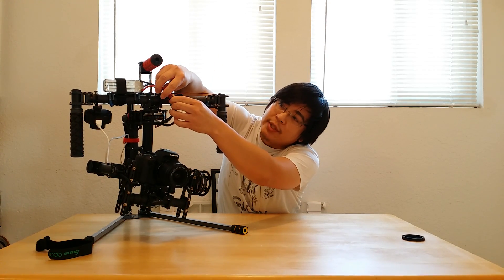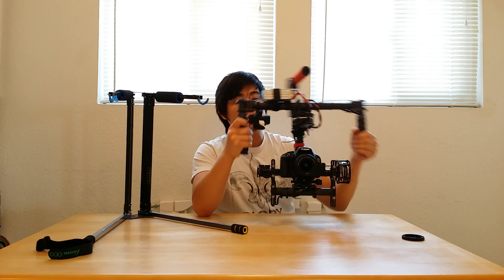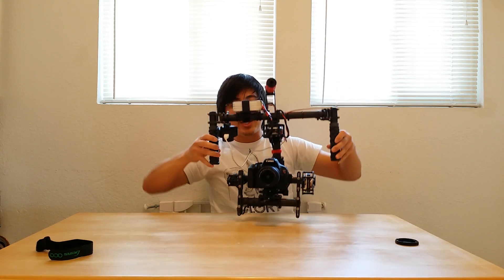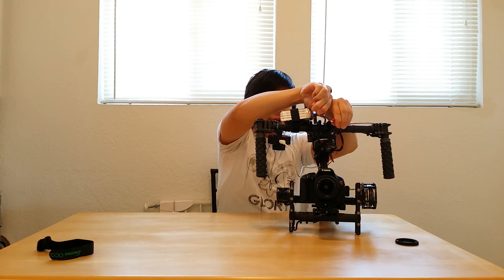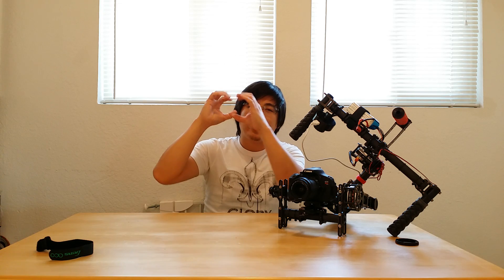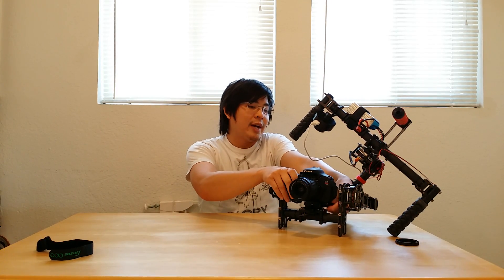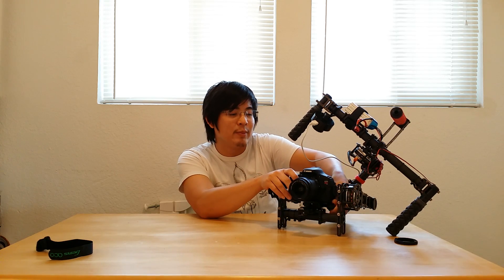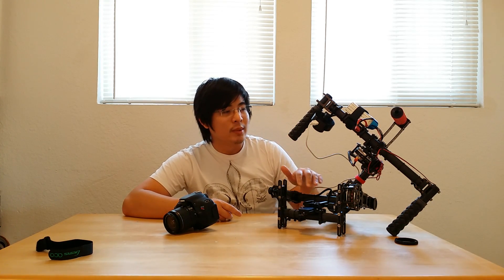What you want to know about 3 Axis Gimbals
Here's a video for you guys who wanted to know more about the new 3 axis brushless gimbals.